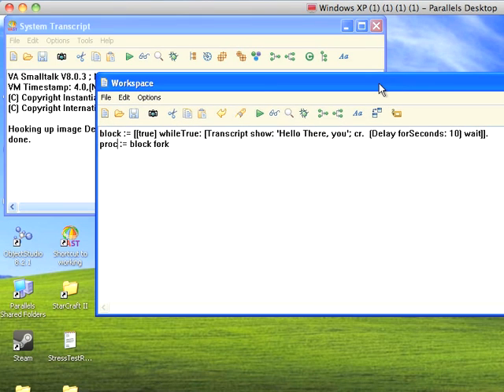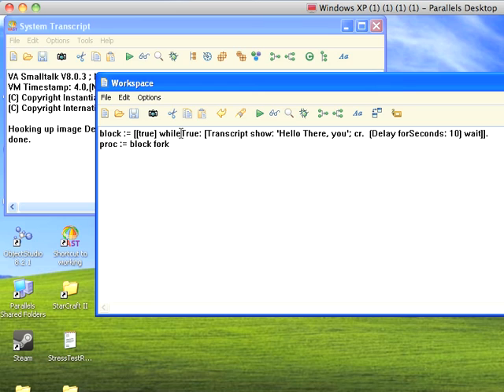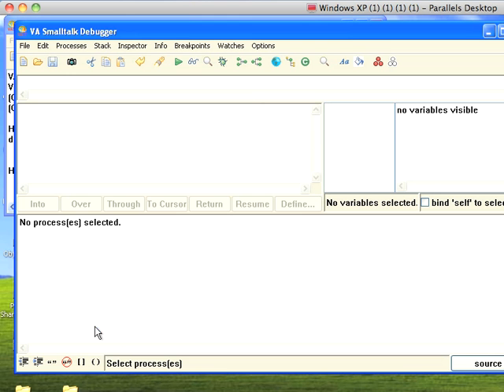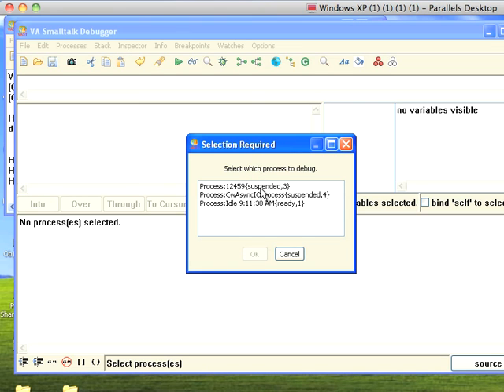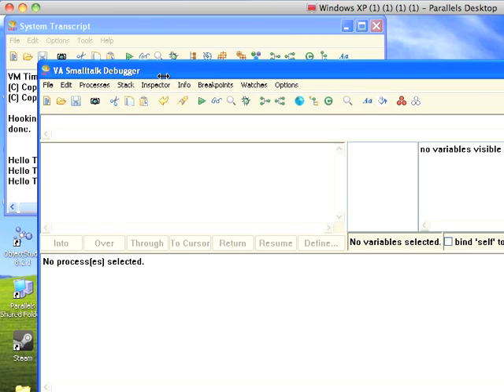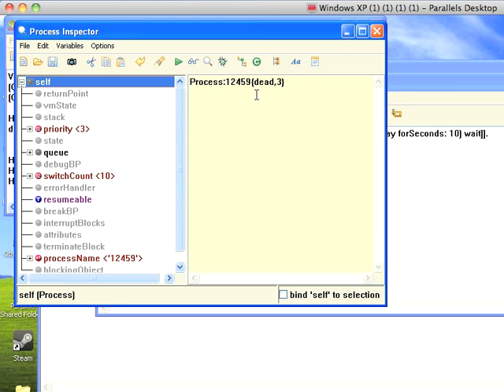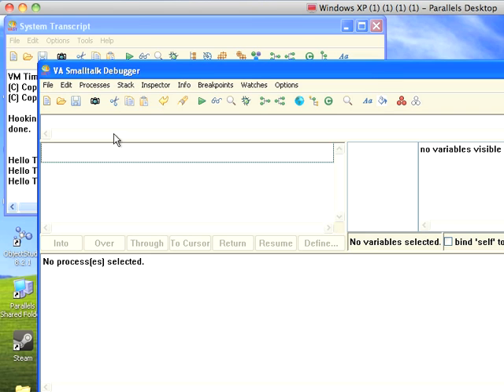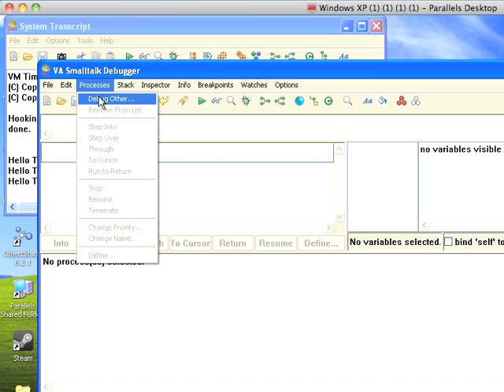ST 4U 87: Debug Any Process in VA Smalltalk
The VA Debugger has a nice little feature that lets you grab any process and haul it into the debugger.  This morning we'll take a look at how that might be useful.